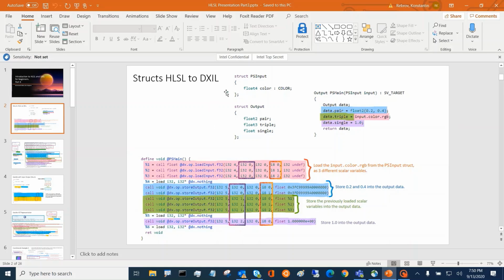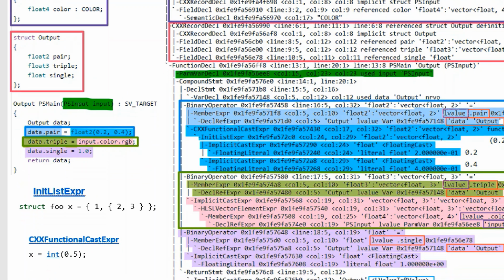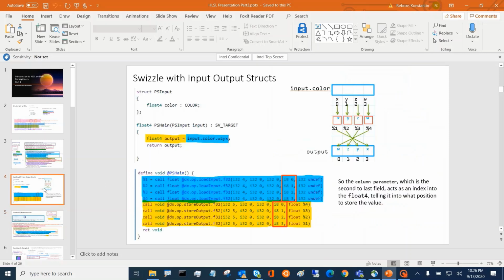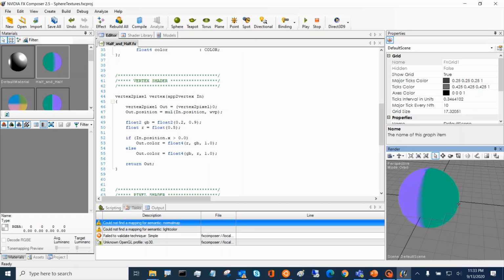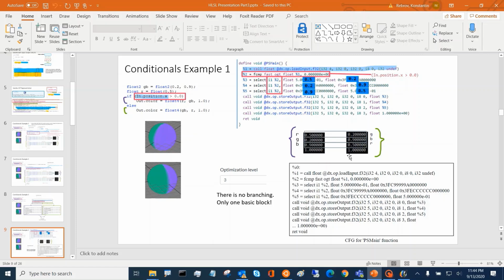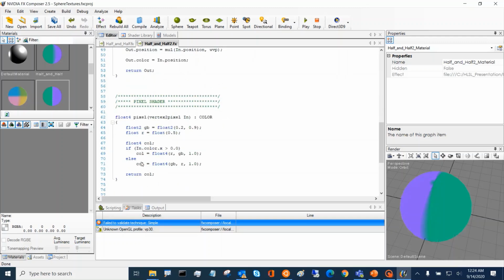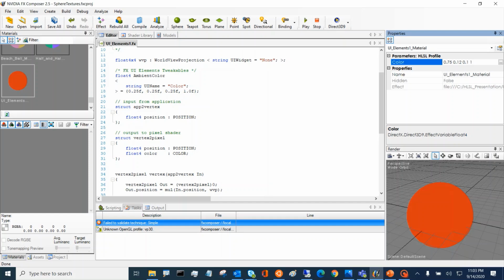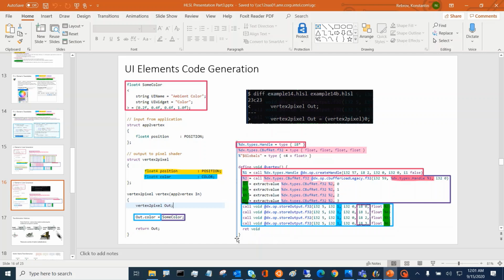Low Level Shaders Crash Course - HLSL and DXIL - Part 3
Introduction to HLSL and DXIL for beginners